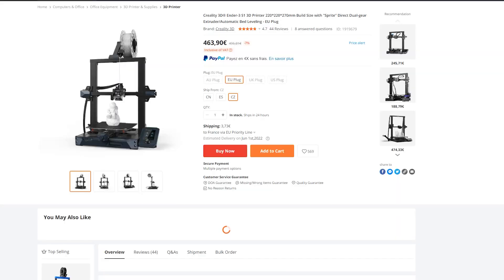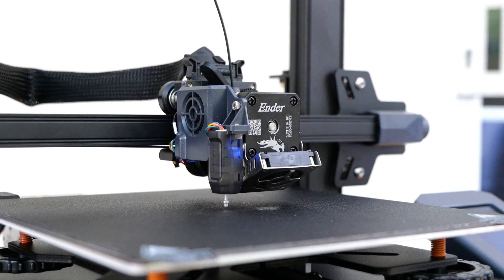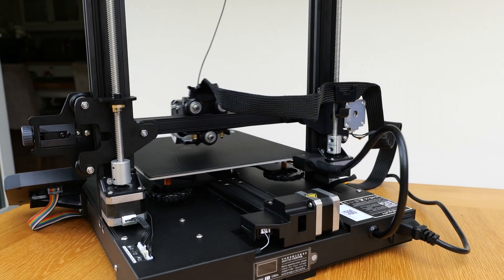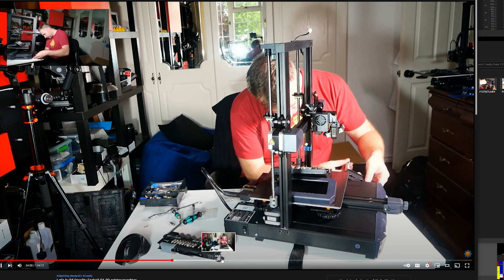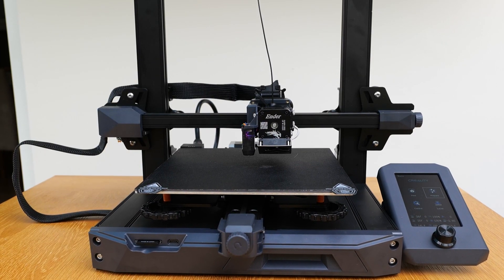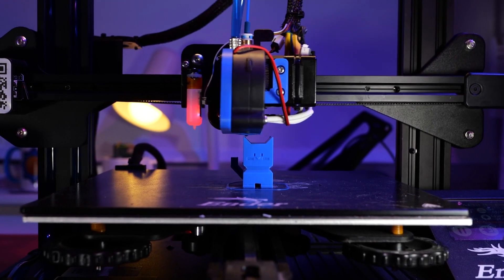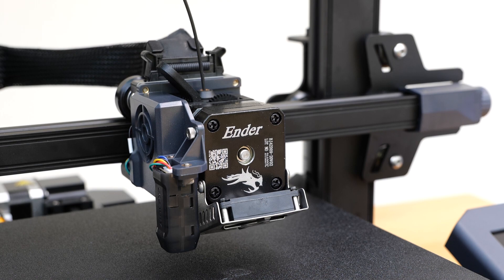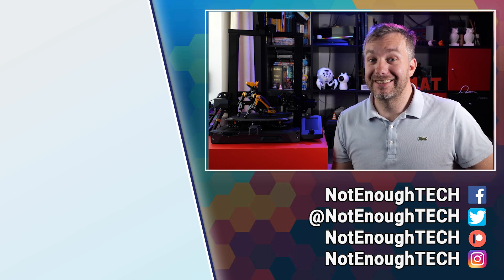Ender 3 S1 review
New 3D printer in my collection: Creality Ender3 S1 is a machine made for enthusiasts and complete beginners.

Table of Contents:
0:00 - Intro
00:00 - Where to buy a 3D printer without overspending
01:20 - Ender 3 S1 features
04:13 - Ender 3 S1 vs Ender 3 S1 PRO
06:00 - Assembly is a piece of cake
07:10 - First print on Ender 3 S1
08:05 - Tweaking for speed and details
09:30 -  DIY, Upgrade, buy or go PRO
11:50 - Things I didn't like about Ender 3 S1

With extra support in May from:
Andre S, Christian B,